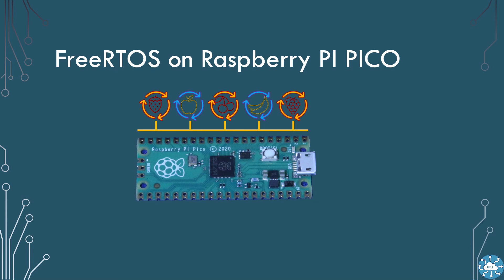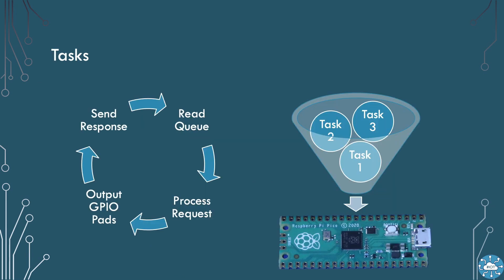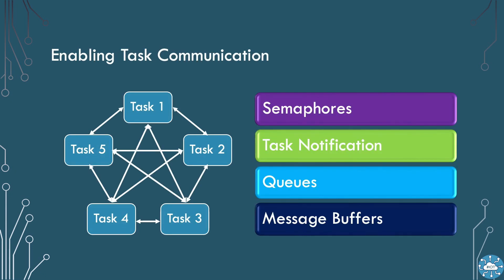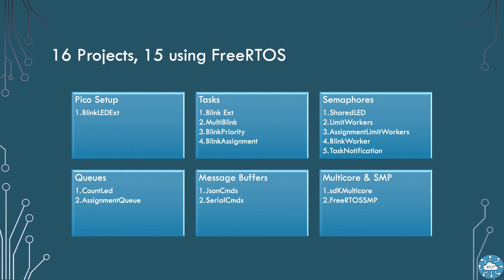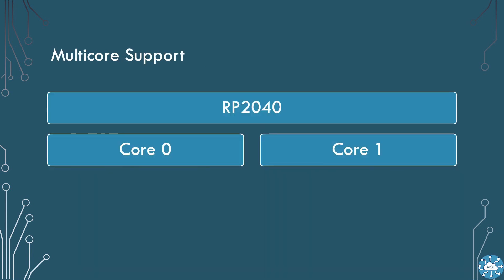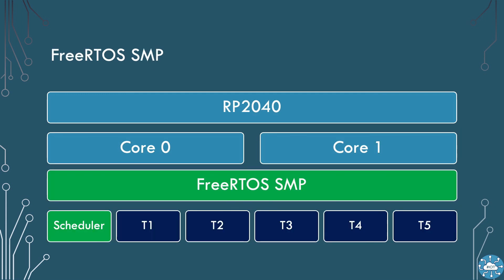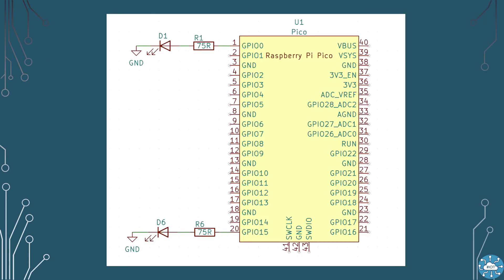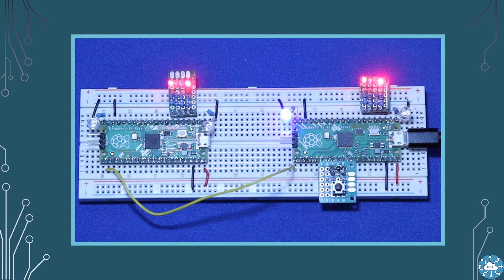FreeRTOS on Raspberry PI Pico - Course Announcement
Join me at Udemy to learn to use FreeRTOS on RaspberryPIPico, Pico W, or compatable pinout RP2040 board. Run multiple tasks and get them communicating for your projects in C++ .